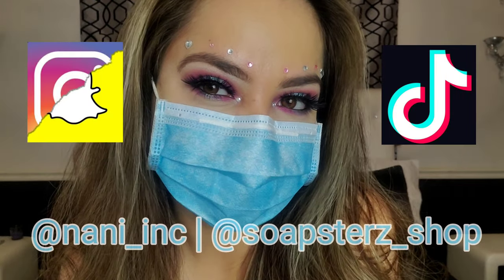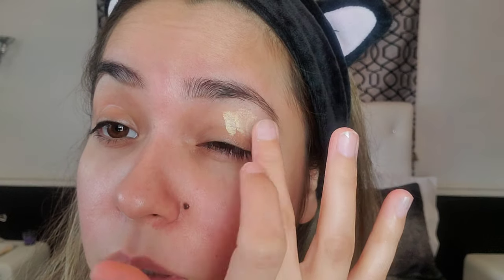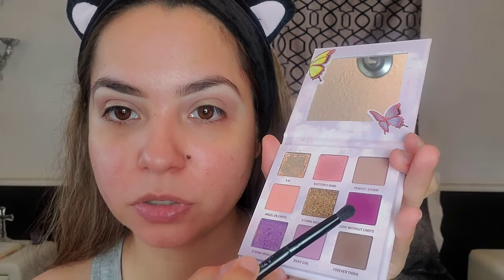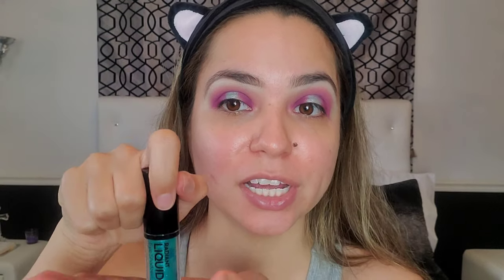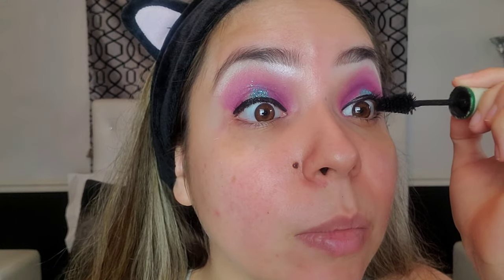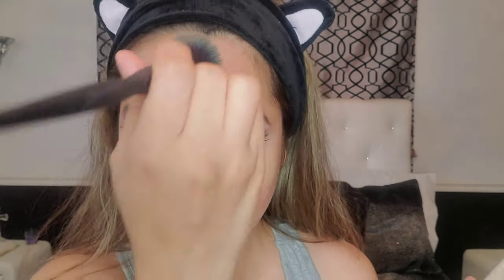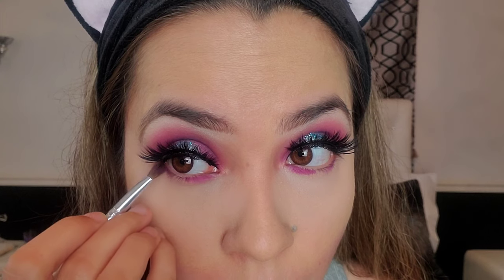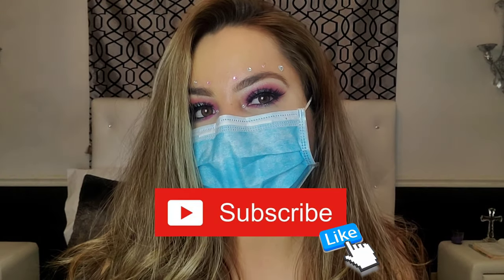HOW TO DO YOUR MAKEUP WITH A FACEMASK | Essential Run Eyelook